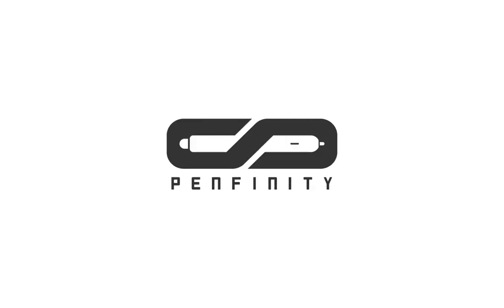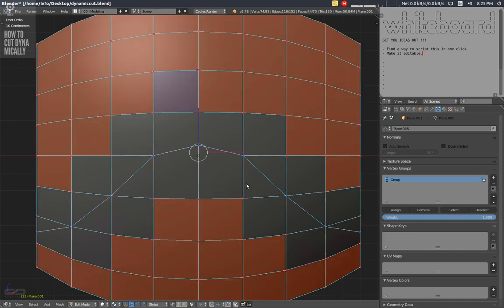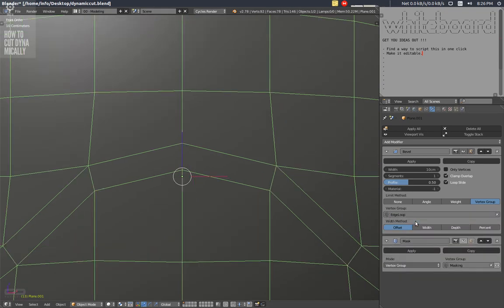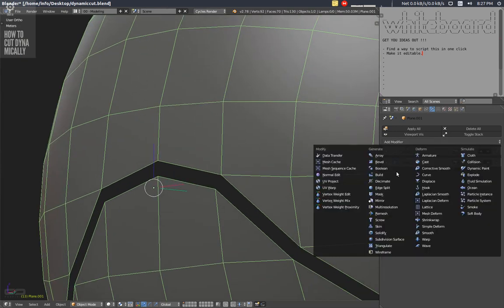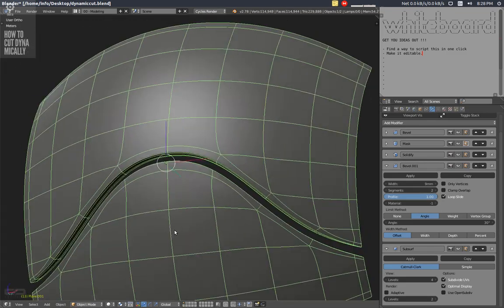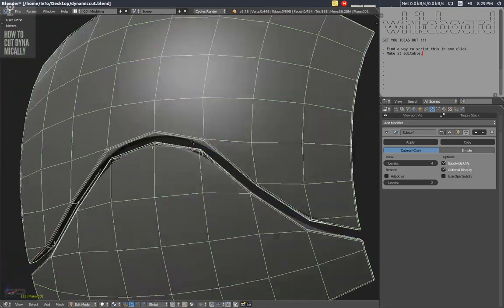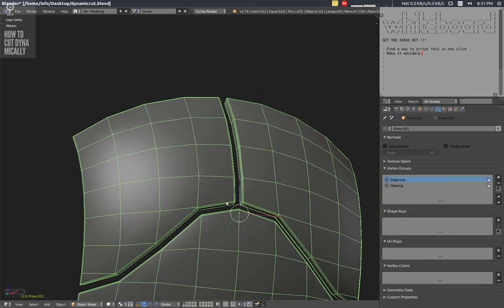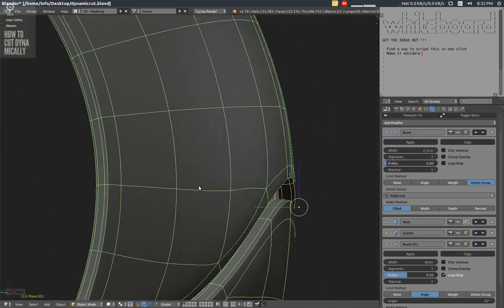E3D 013: How to cut dynamically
Break down of the previous episode, explain from A to Z. Pleaaaaase help me make this dynamic ha ha. Love you guys!

Penfinity